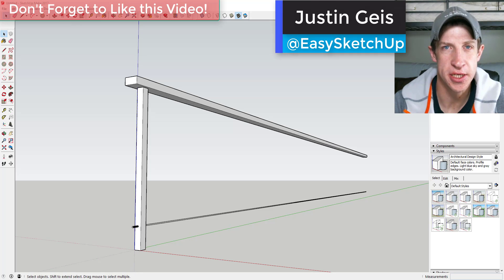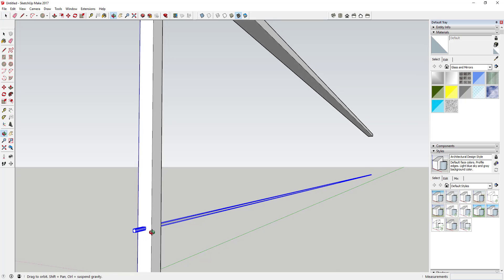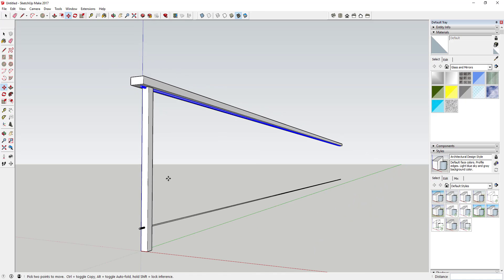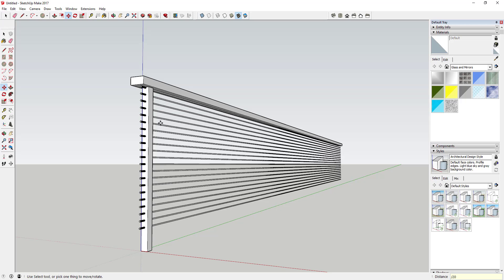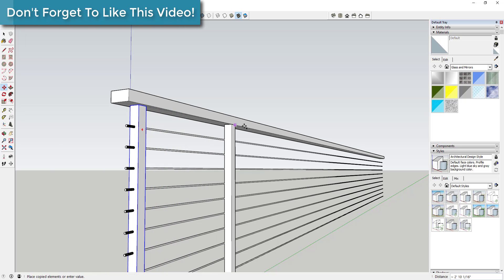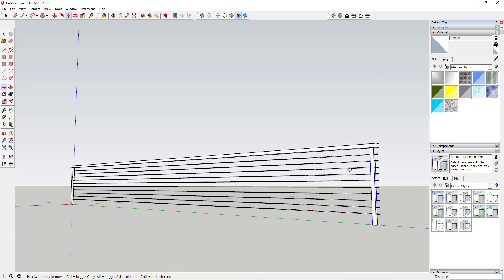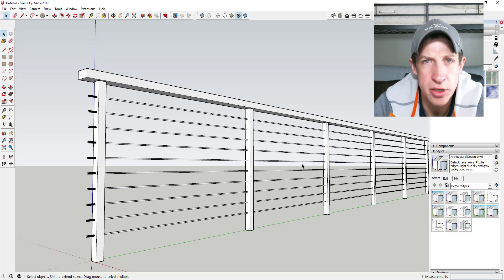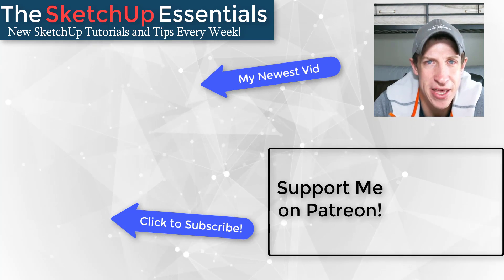Creating Equally Spaced Copies of Objects with the Move Tool in SketchUp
This video will teach you to create equally spaced copies of objects in SketchUp using the move tool!